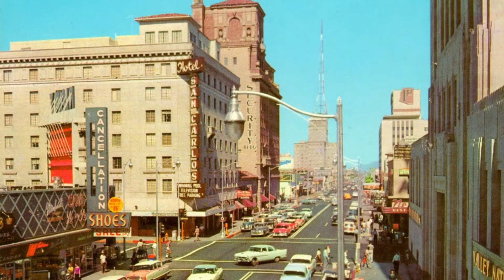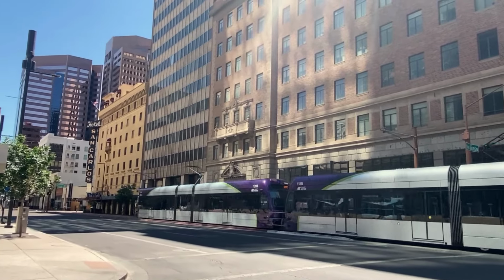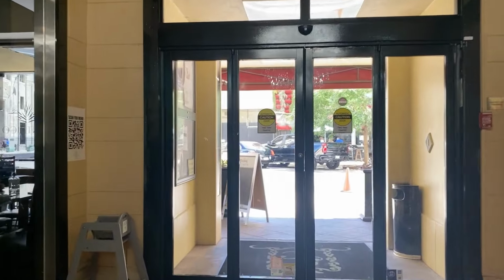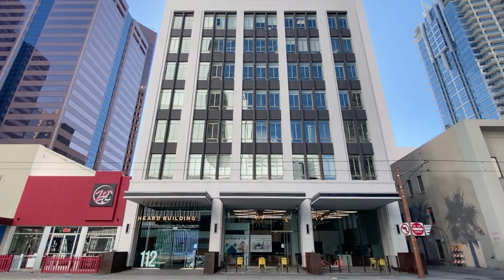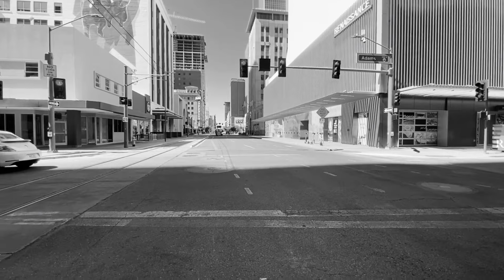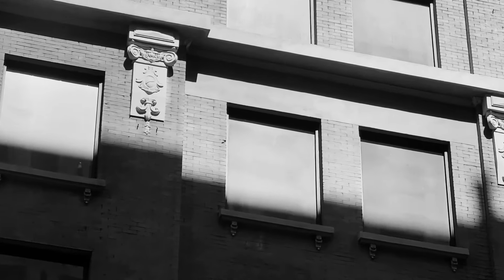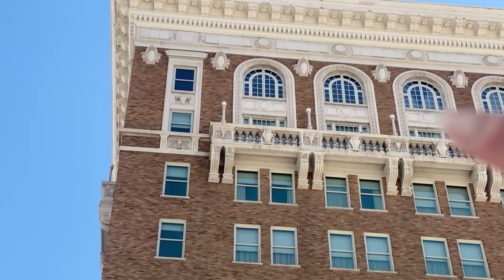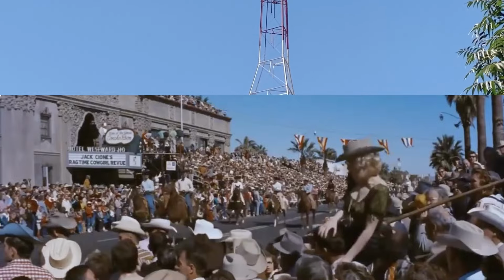PSYCHO (1960) Filming Locations in PHOENIX AZ | THEN & NOW (The Buildings are actually still there!)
Come Along with me as we EXPLORE OLD HOLLYWOOD History in the desert in Phoenix AZ!  We find the HISTORIC buildings used in the openining scene of the classic Alfred Hitchcock film Psycho, right before we are introduced to Sam and Marion.  Remarkably the buildings used are still there and they have their own interesting history I'll share along the way!

✨JOIN my NEW PATREON Page to see the photo of me in front of Marilyn's grave in the early 2000s and for a private photograph taken of Janet Leigh that's signed by her that I found at an estate sale.  And sign up for exclusive photos, BTS  from future videos!